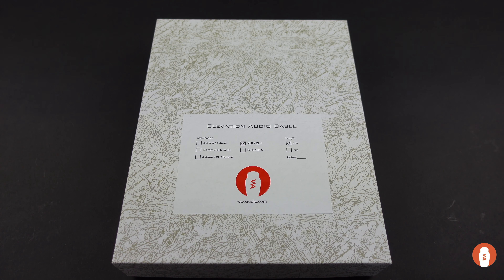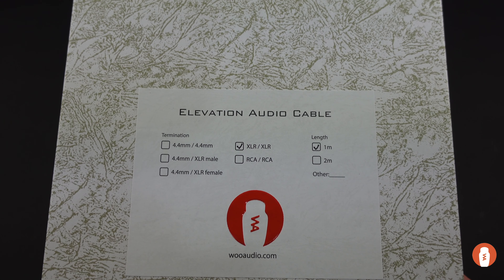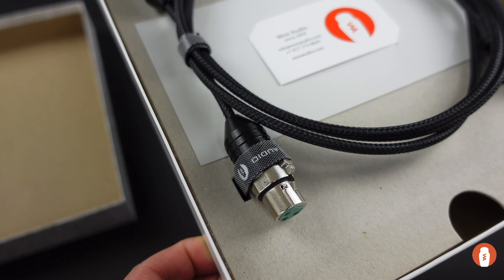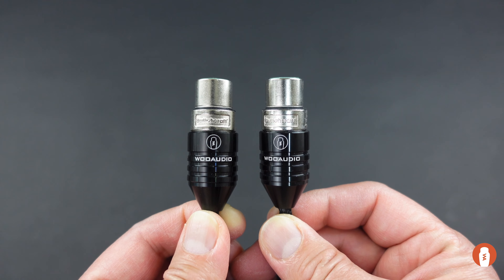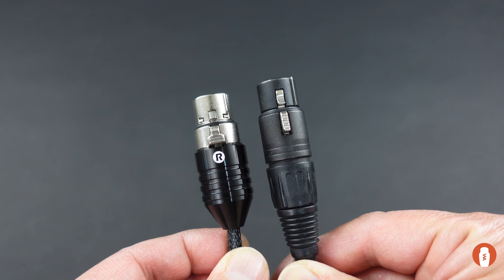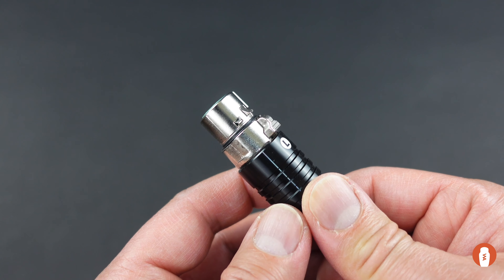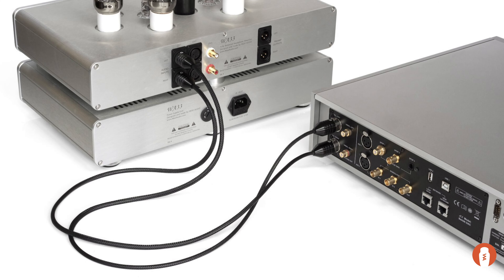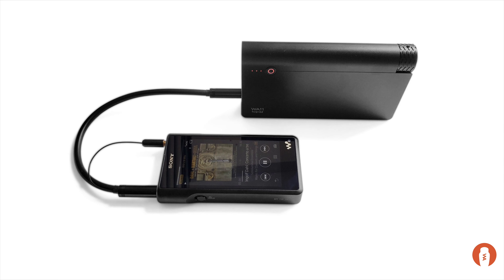NEW! Elevation Audio Cables Overview